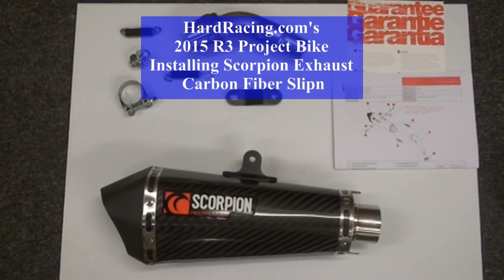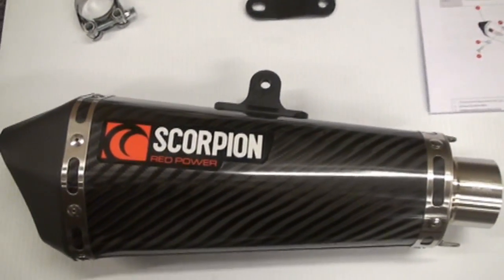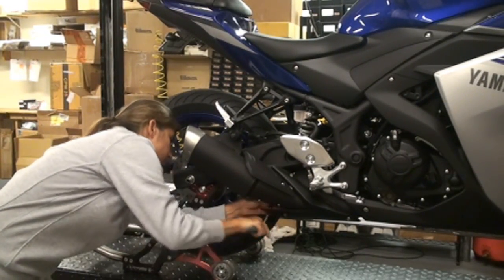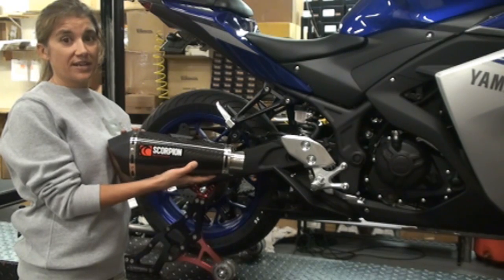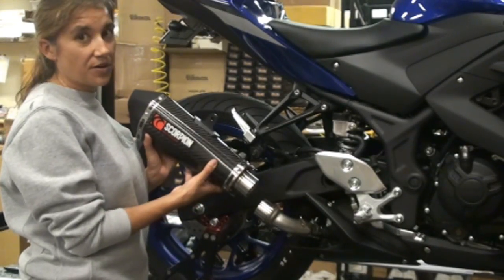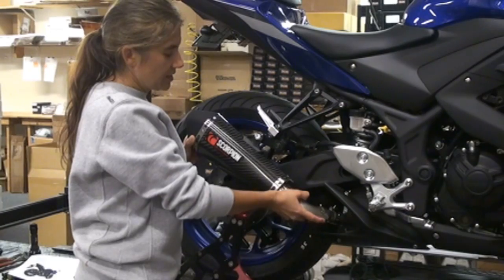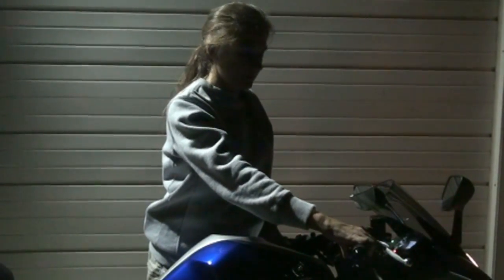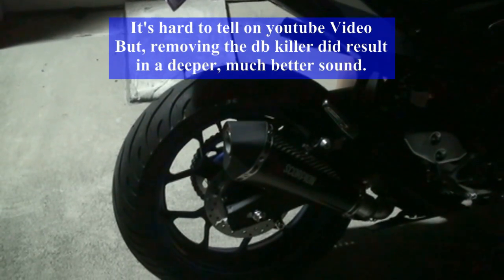Yamaha R3 Slip-on Exhaust Scorpion - Installation - AMAZING SOUND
Yamaha R3  Installation Scorpion Slip-on Exhaust. Very quick and easy modification.  Takes only a few minutes.  Sheds about 3lbs of weight, add a little HP, and sounds better then stock and looks fantastic.